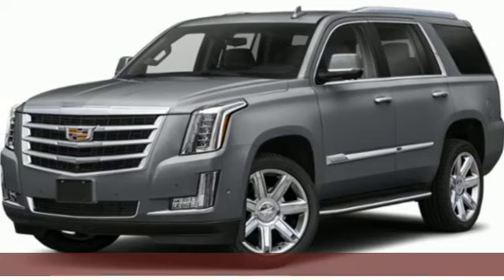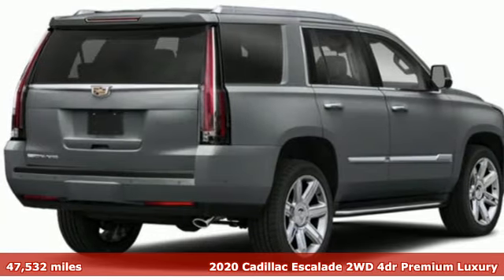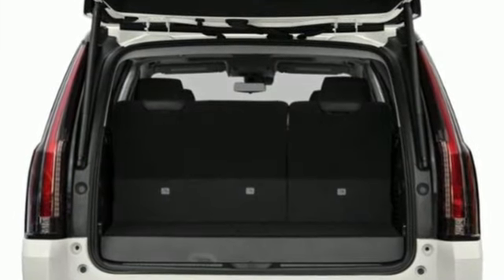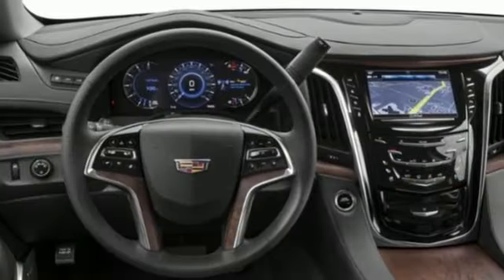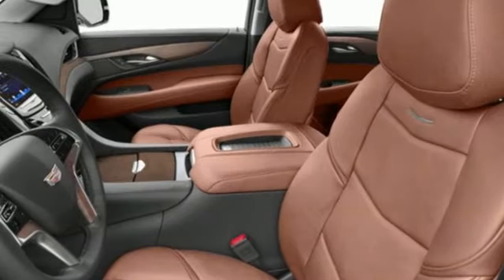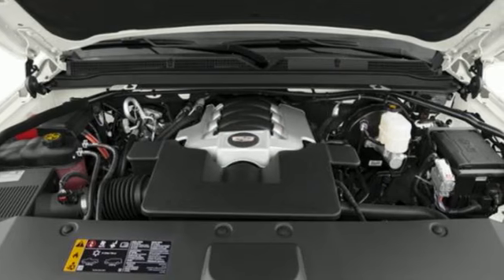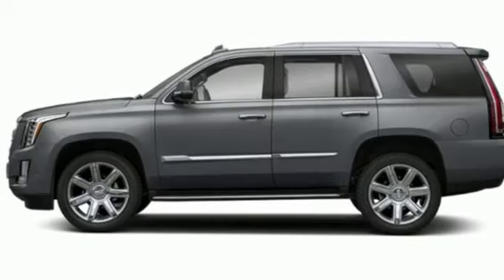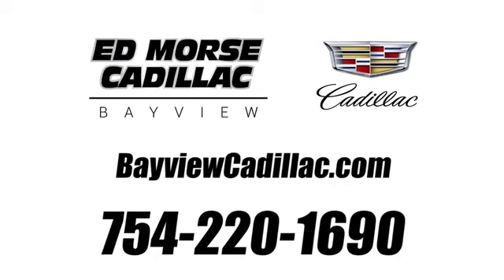Used 2020 Cadillac Escalade Miami Fort Lauderdale, FL BL4392 - SOLD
Year: 2020
Make: Cadillac
Model: Escalade
Trim: 2WD Premium Luxury
Transmission: Automatic
Color: Satin Steel Metallic
Interior: Jet Black
Mileage: 47532
Stock #: BL4392
VIN: 1GYS3CKJ8LR137835

Address:
1240 North Federal